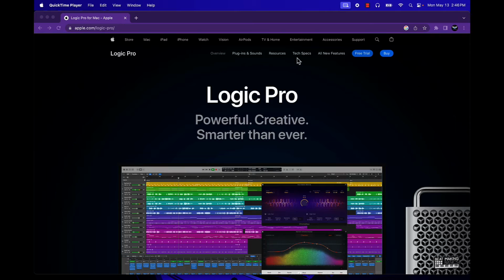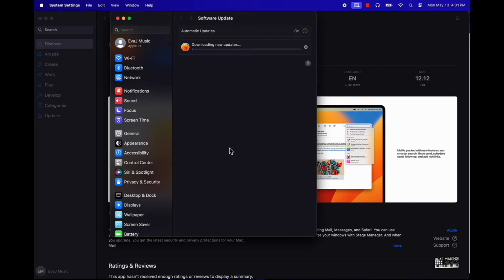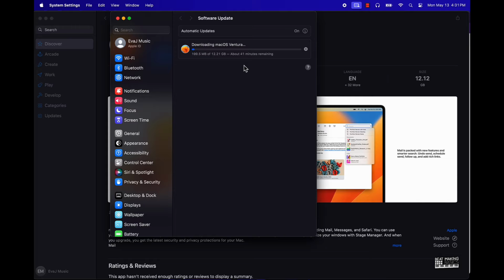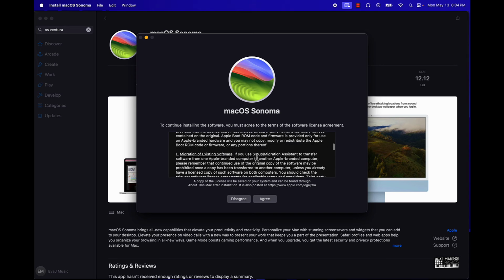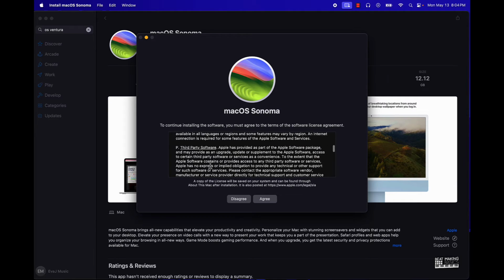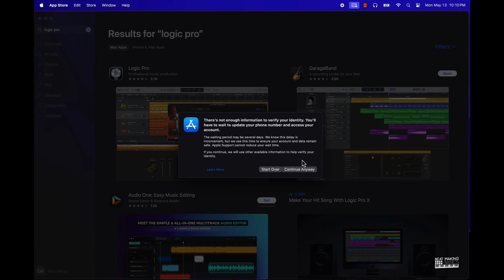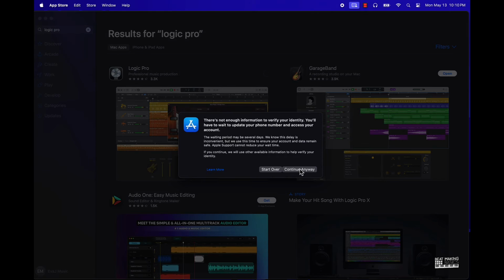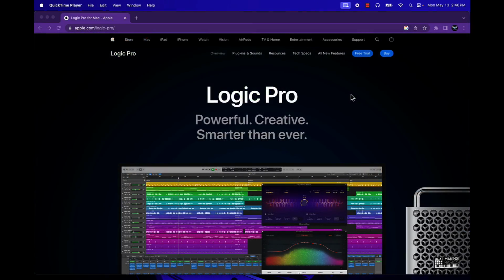What To Do If You Can't Update To Logic Pro 11